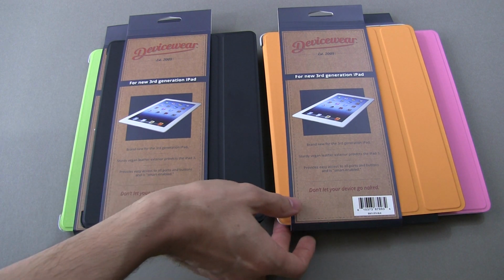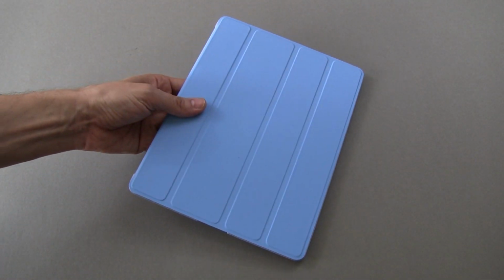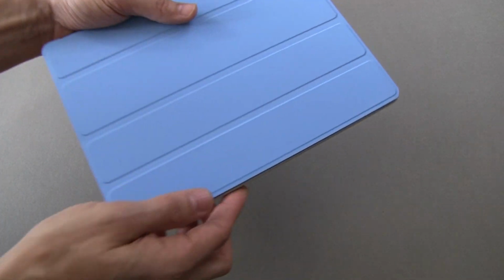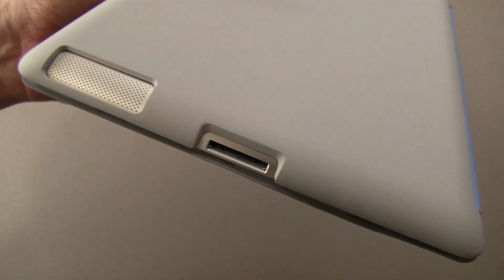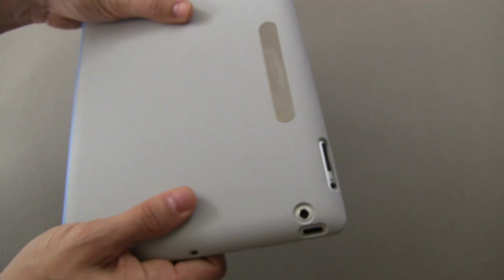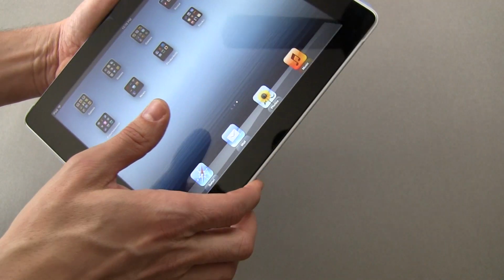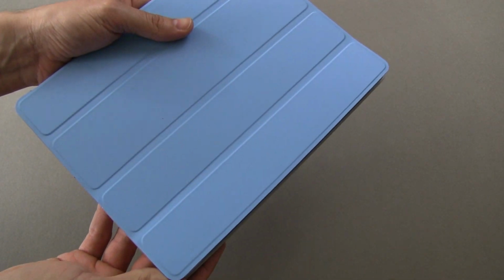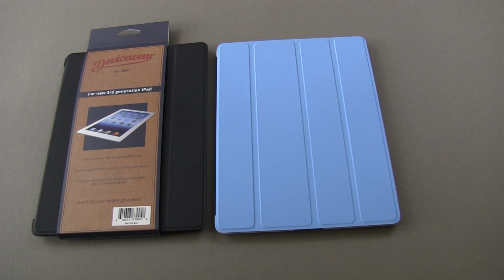Devicewear Bridgeway iPad 3 Case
Devicewear has released their new Bridgeway case for the 3rd generation iPad. This case uses an apple like smart cover mixed with a hard back shell to provide great protection and functionality.

You can buy the case on amazon